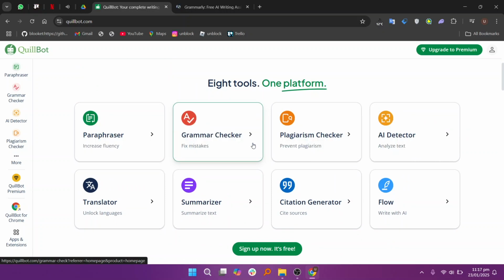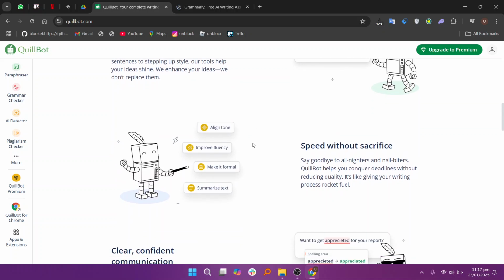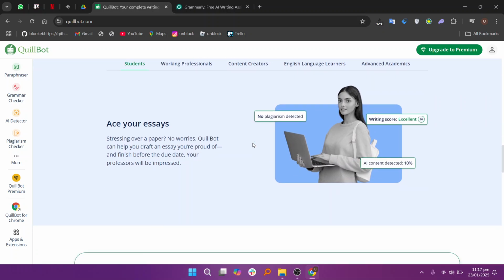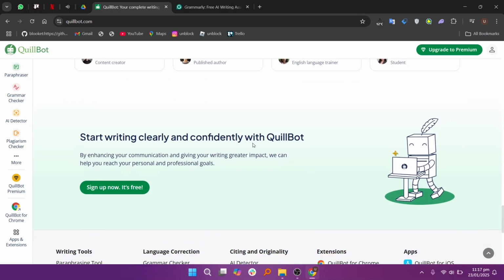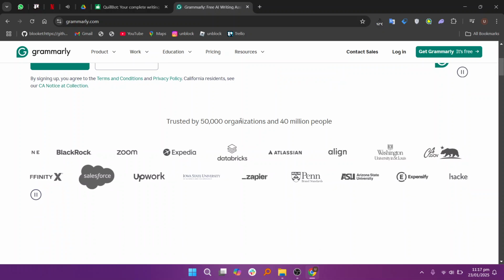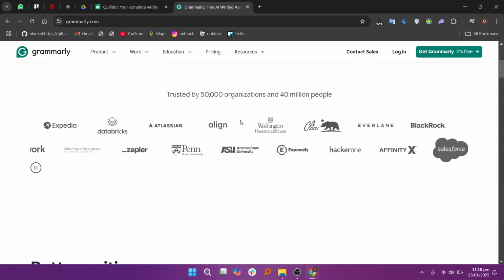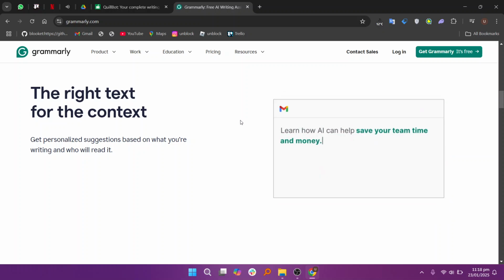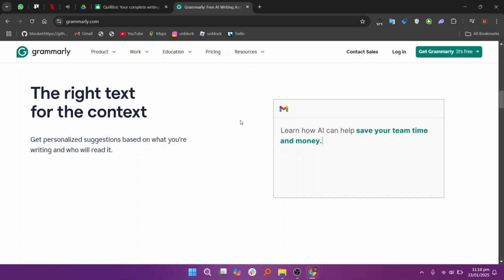QuillBot vs Grammarly (2026) | Which One is Better?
In this video I'll compare QuillBot vs Grammarly.